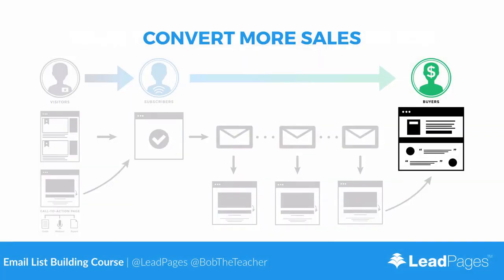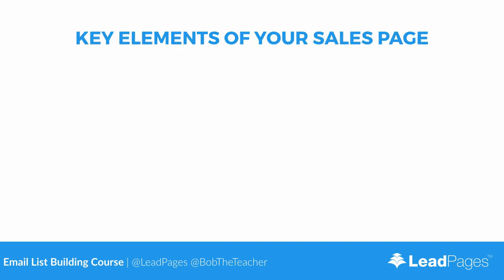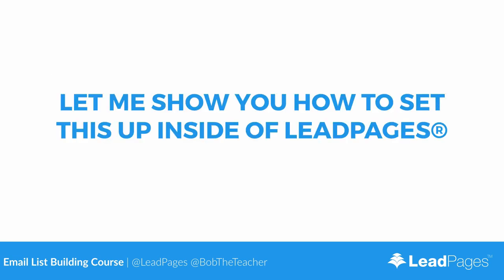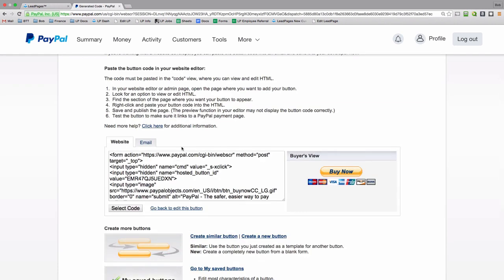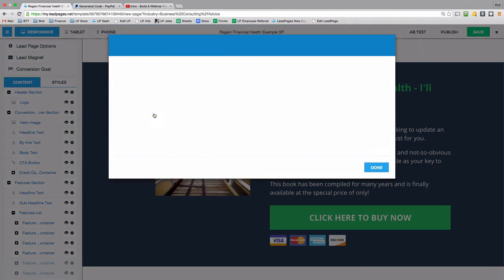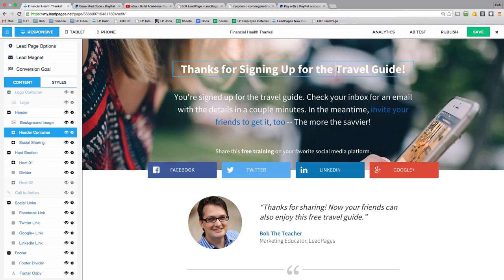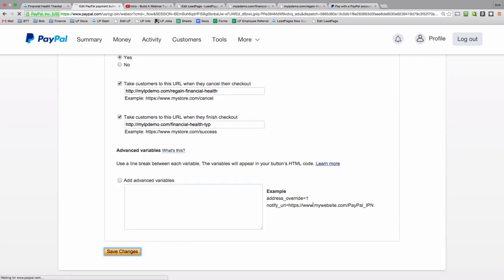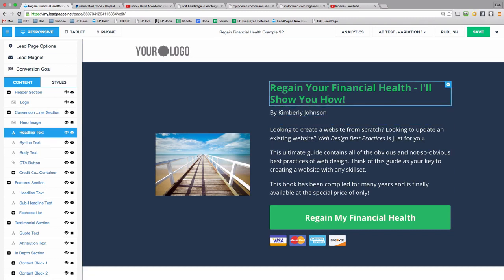Module 7 Sales Page Conversion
Here we’re going to talk about turning the relationships you’ve built via email into revenue. You’ll see exactly how to build a great sales page, and then integrate it with your payment system of choice

Turn Clicks into Customers

Leadpages helps small businesses connect with an audience, collect leads, and close sales. Easily build websites, landing pages, pop-ups, alert bars, and beyond.